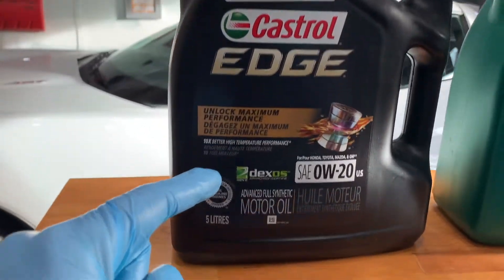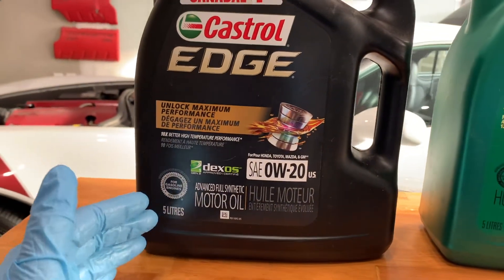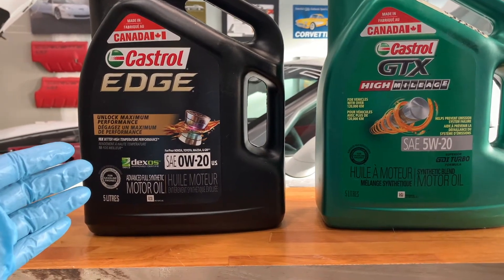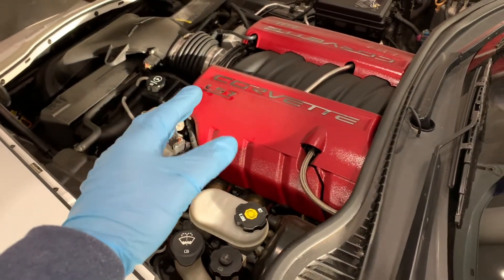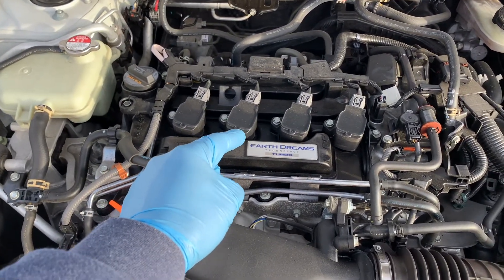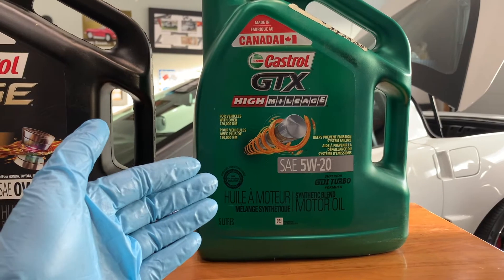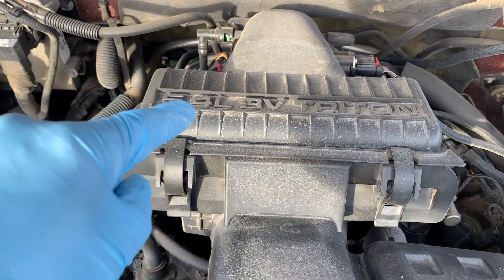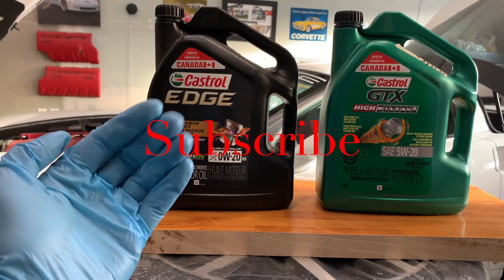Full Synthetic Vs Conventional Motor Oil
In the engine, motor oil serves multiple purposes including reducing friction between moving parts hence preventing wear and tear. Oil also removes heat from the hot areas in the engine and prevents corrosion which occurs when the metal is exposed to oxygen. Thanks to the added detergents, oil also cleans the engine and prevents oil sludge.

I Would also recommend:
How Cold Weather Affects Tire Pressure - don't drive on underinflated tires

Musician: Jef